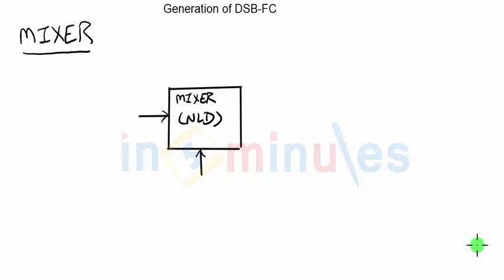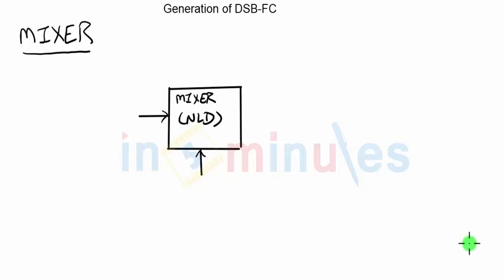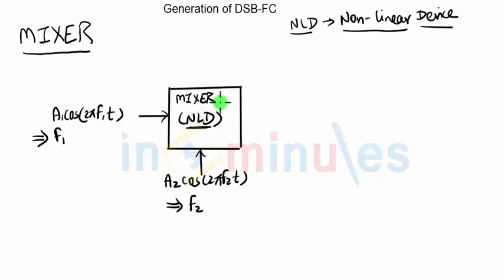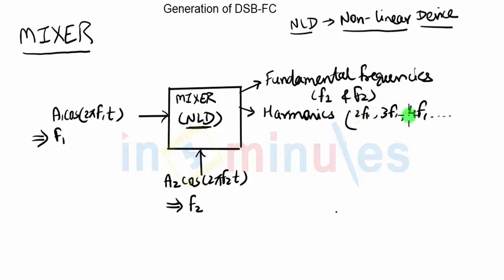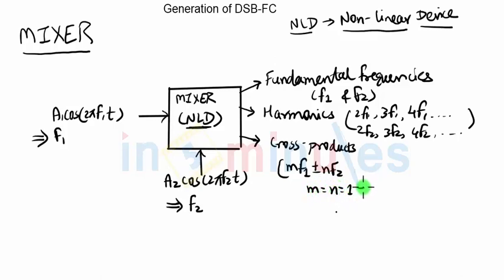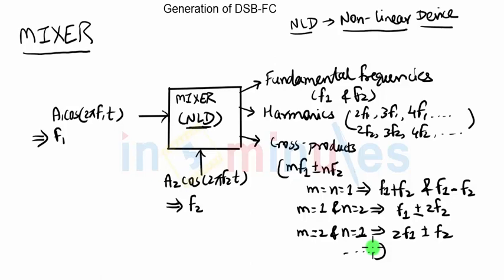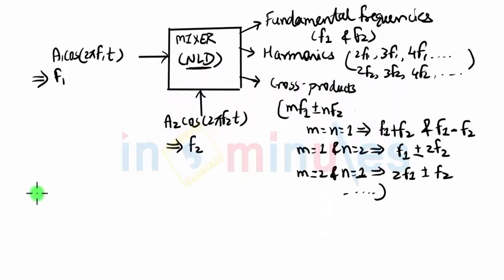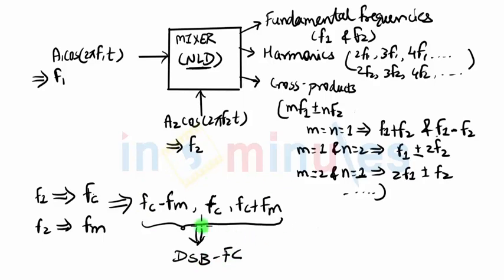Module2_Vid_29_Amplitude Modulation and Demodulation_Mixer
Module Name - Mixer

It covers the second approach on generation of DSB-FC which is using MIXER